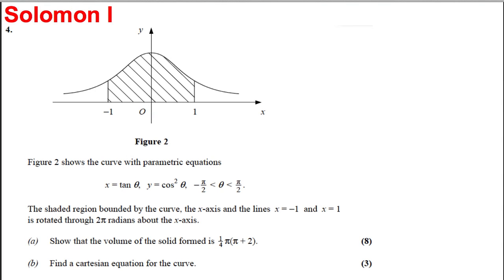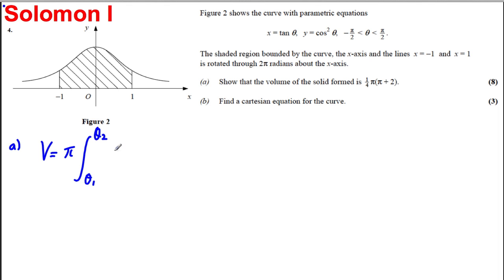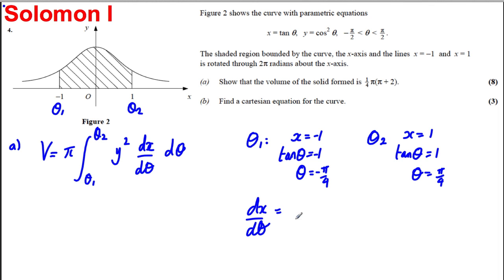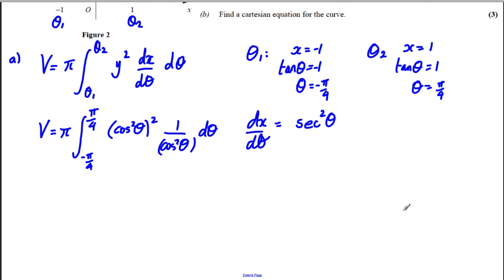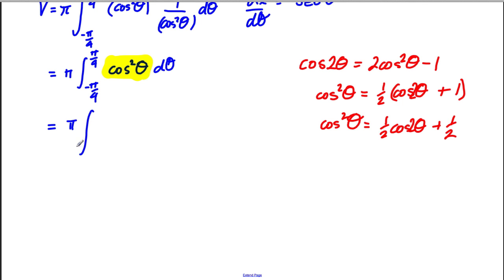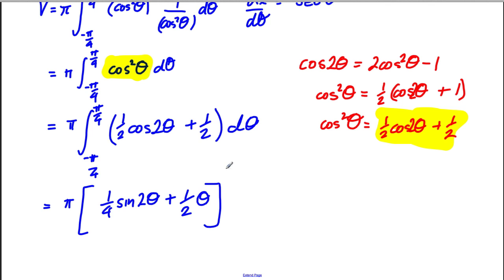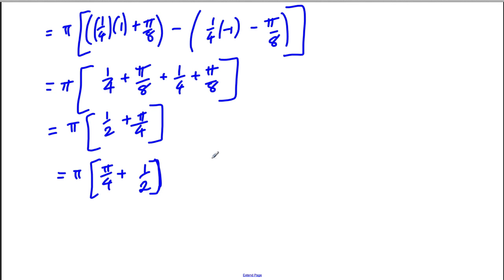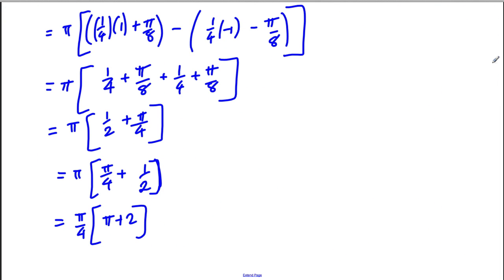Integration of Parametric Equations Exam Style Question 3